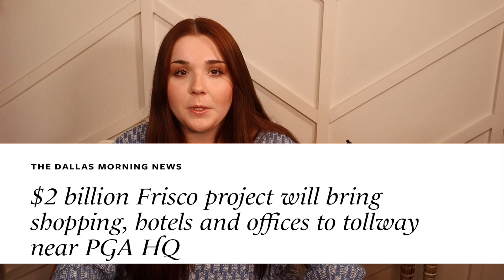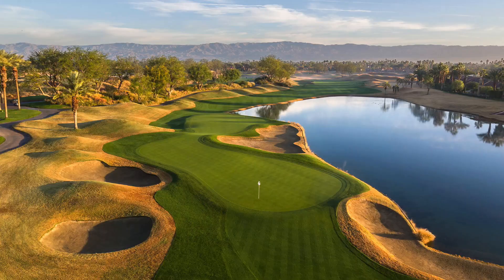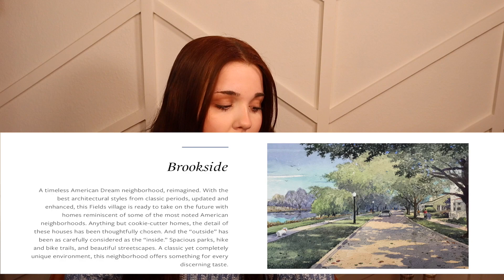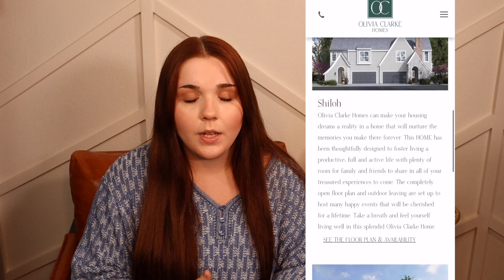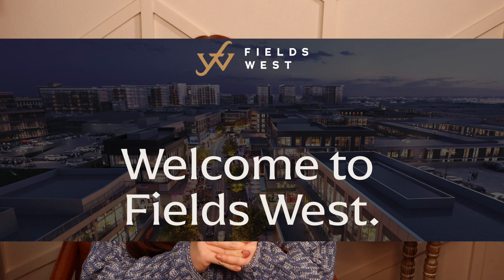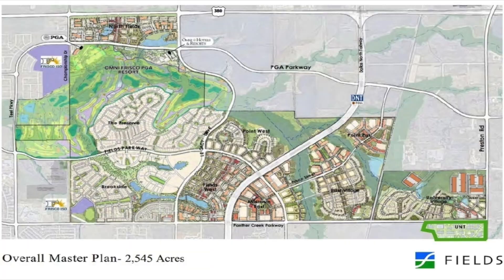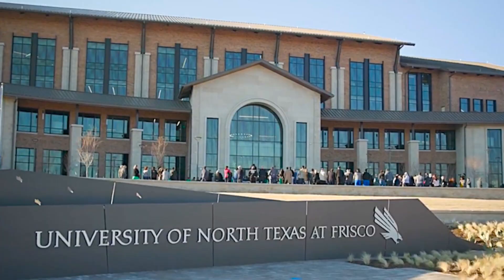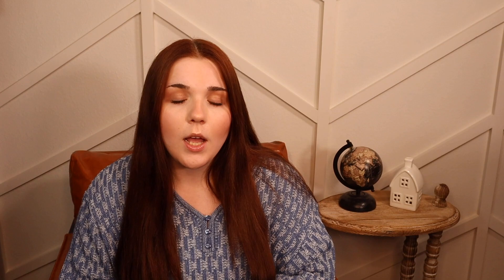2023 Everything You NEED To Know About The Fields Frisco, Texas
2023 The Fields Frisco masterplan community update! The Fields project will bring luxury housing, restaurants, hotels, beautiful landscapes, and much more! This video discusses Universal Studios Frisco, PGA of America Headquarters as well as the brand new Omni PGA Resort!